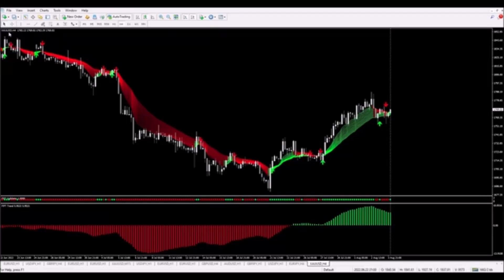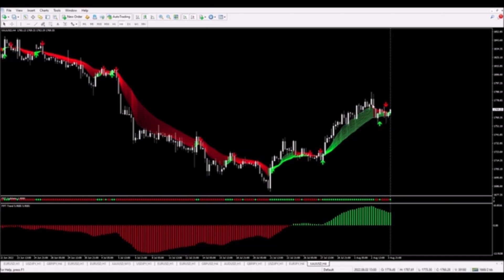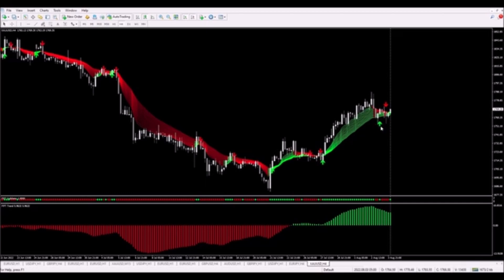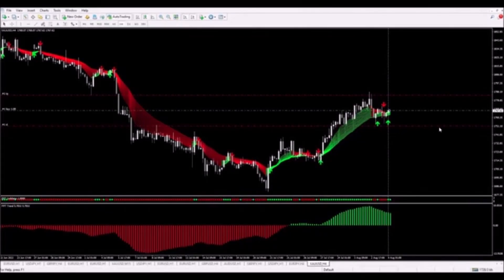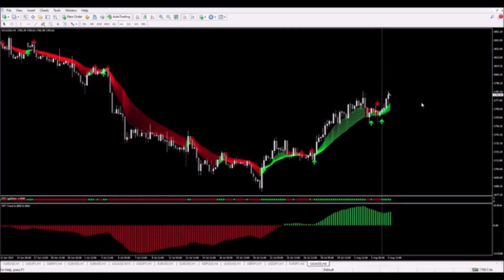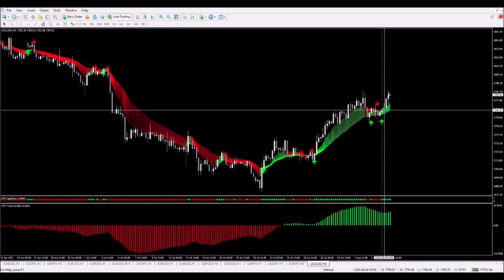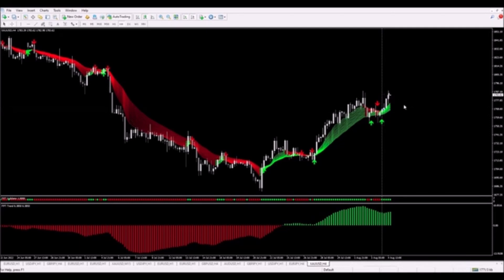XAU USD Trading Buy Technique Forex Profitude Demo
Ready to take your forex trading skills to the next level? In this demo video, I will guide you through a powerful buy technique for XAU USD trading that has the potential to boost your profits in the forex market.

Whether you're a beginner looking to learn the ropes or an experienced trader seeking new strategies, this video is packed with valuable insights and practical examples. Get ready to unlock the secrets of profiting in forex trading with XAU USD. Watch now and start maximizing your trading potential.